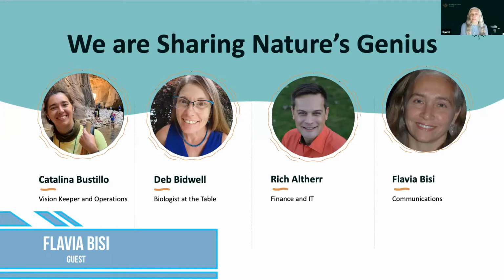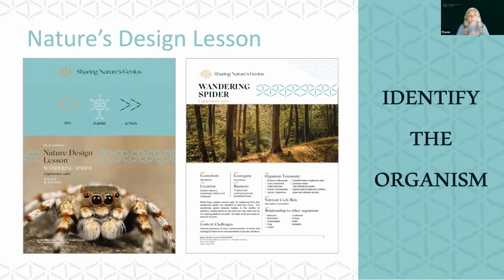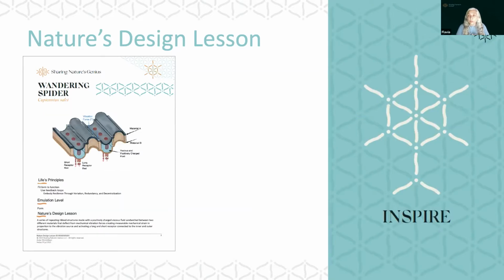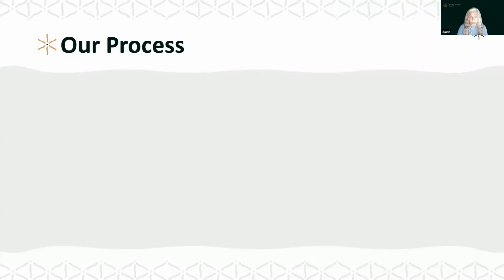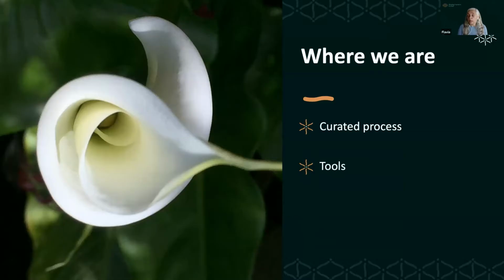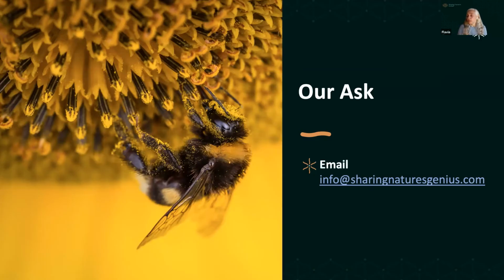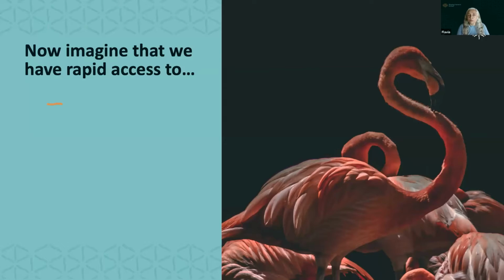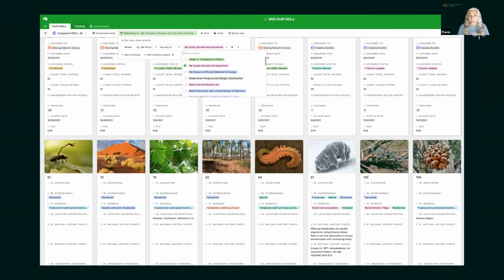Biomimicry Ecotone Episode 13 . 7 minutes. 11 November 2021.